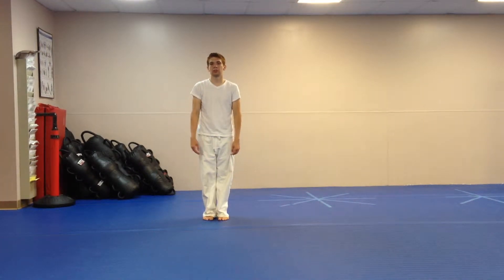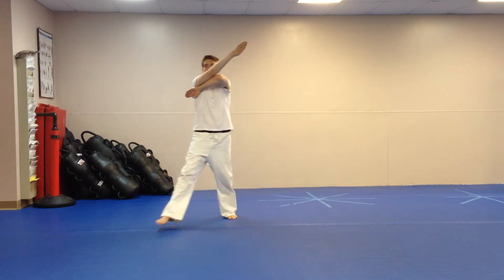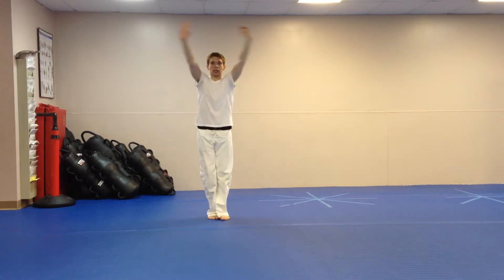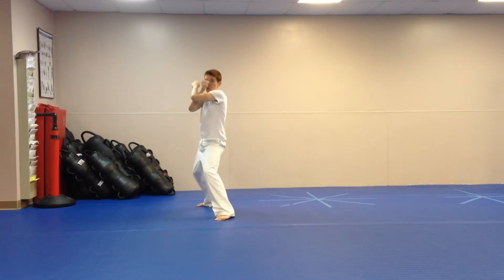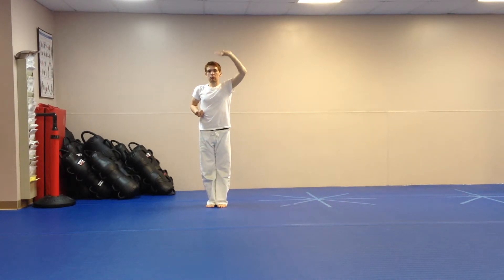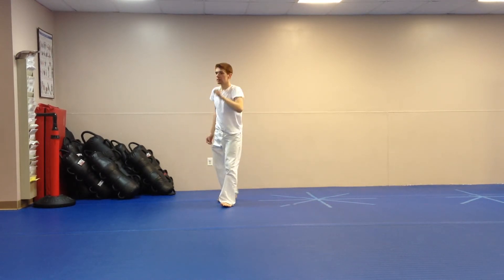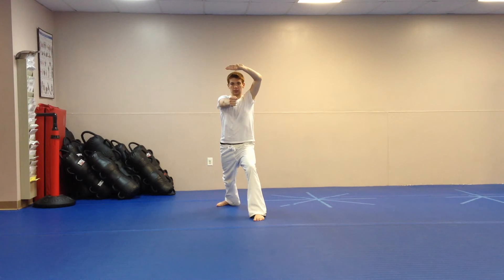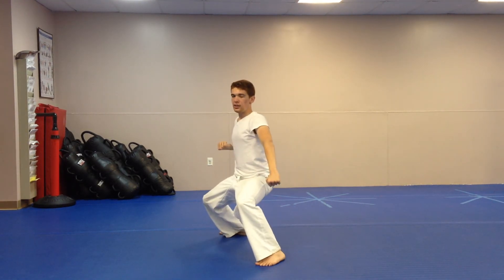AK Souderton Jr. Demo Team Outer Section Walkthrough